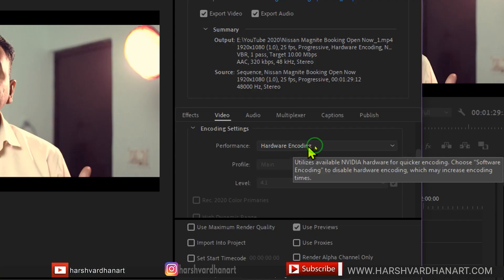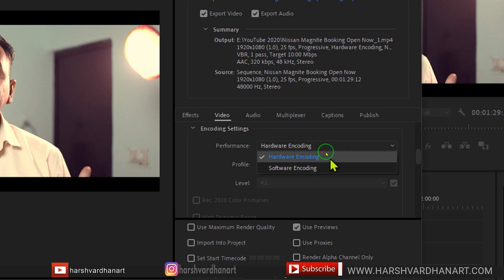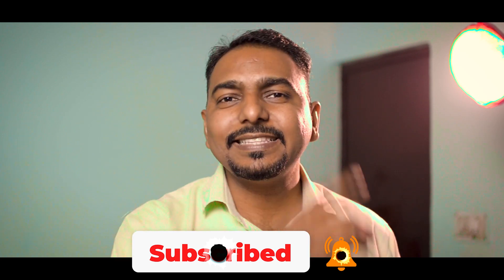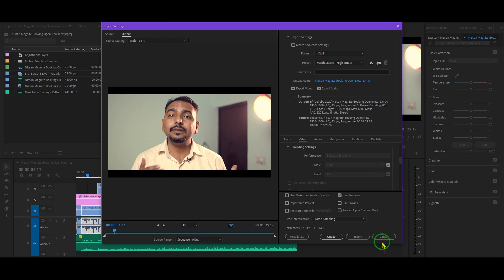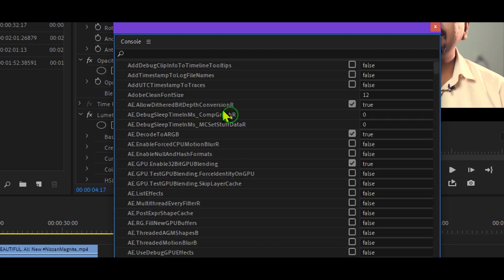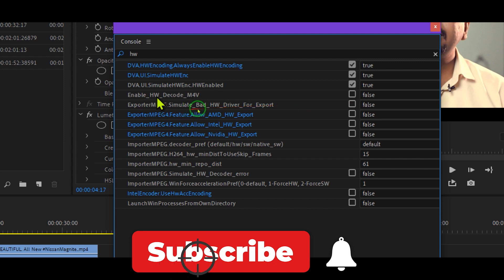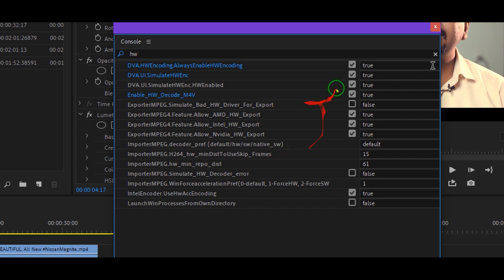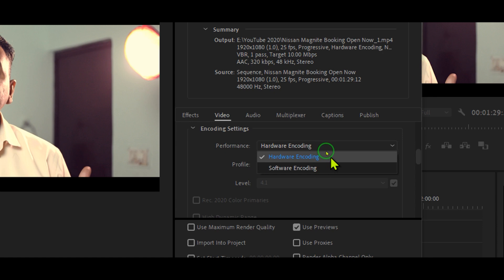How to enable Hardware Encoding in Premiere Pro🔥 Secret Trick 2022 Works 100%-Render Faster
How to enable Hardware Encoding in Premiere Pro| Secret Trick Works 100%
Render fast with Hardware Encoding in Premiere Pro.

2. Professional Dodging and Burning in Photoshop-The Non-Destructive Way Learn to Dodge and Burn in Photoshop fast and easy way

MY MICROPHONES